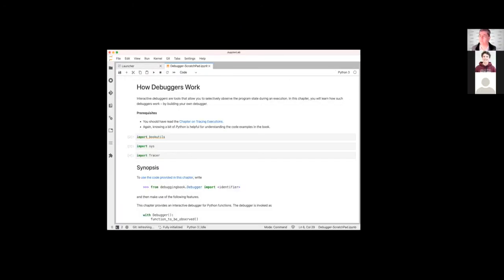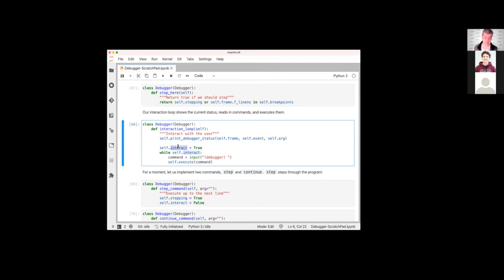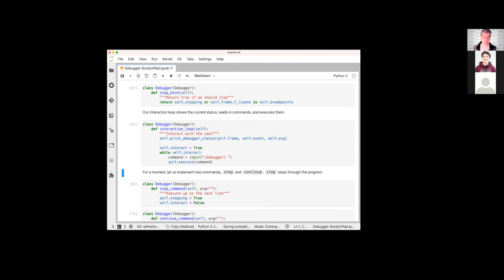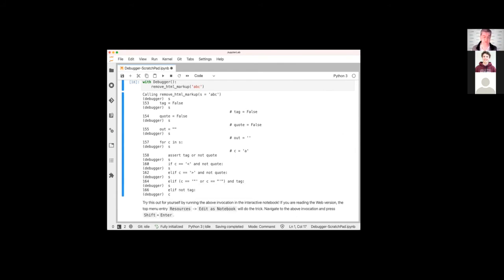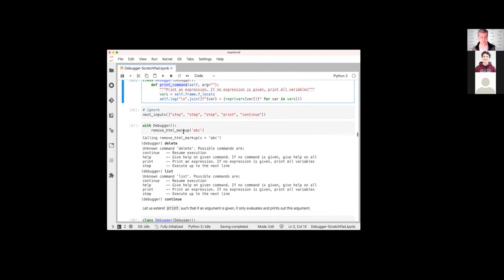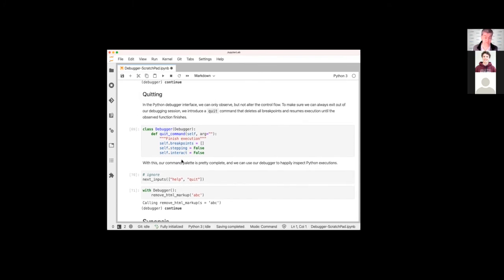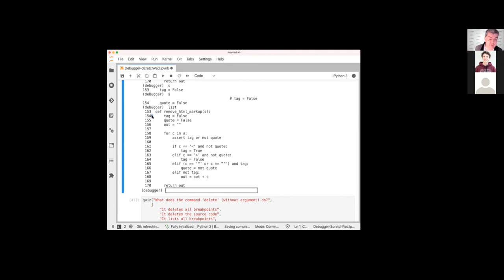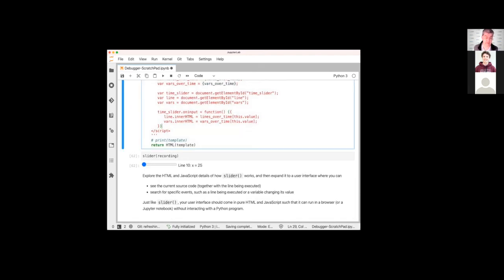The Debugging Book: How Debuggers Work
Interactive debuggers are tools that allow you to selectively observe the program state during an execution. In this chapter, you will learn how such debuggers work – by building your own debugger.